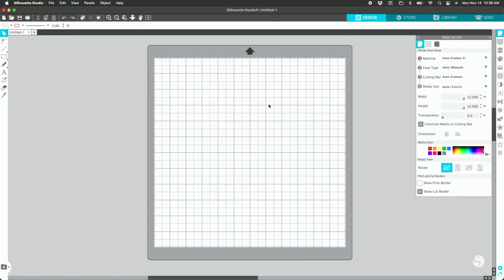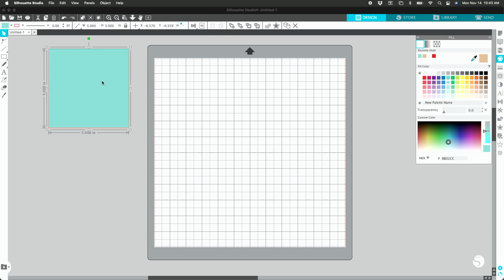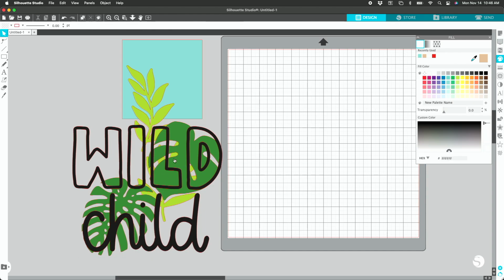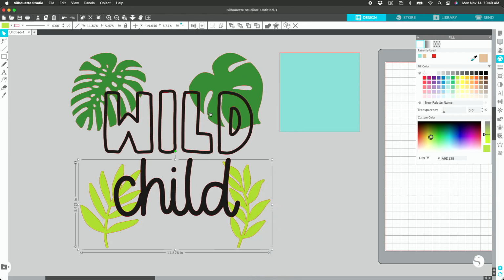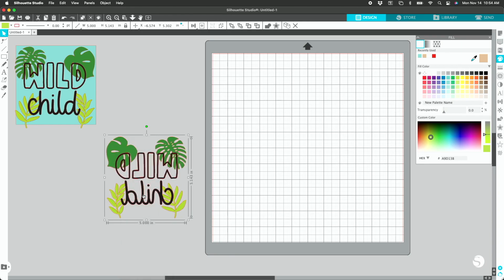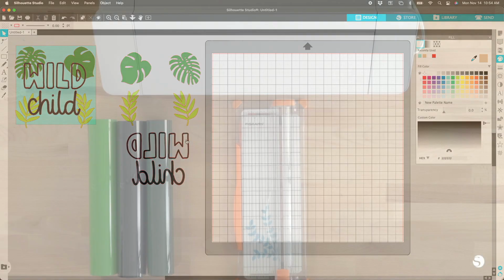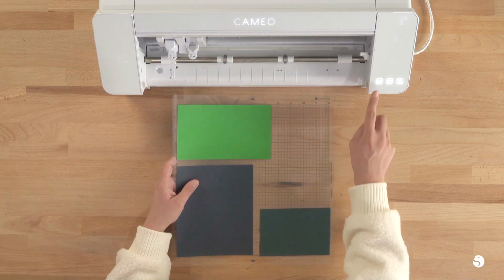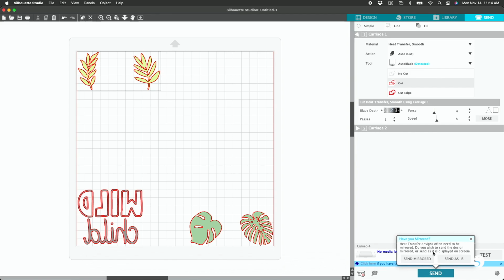Craft Along | Jungle Party "Wild Child" HTV Shirt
If you have a "Wild Child" or just want to let your inner wild child out, this project is perfect for you! The second video in our Jungle Party series will show you step by step, how to create this HTV t-shirt.

If you didn't get these designs with your machine, you can still find them at SilhouetteDesignStore.com/JungleParty.

Gather Your Supplies:
 - child’s size shirt, light blue (1)
 - roll of dark green HTV (1)
 - roll of light green HTV (1)
 - roll of black HTV (1)
 - parchment paper

Gather Your Tools:
 - Cameo 4
 - Iron

for more info on Silhouette classes and our ever expanding collection of inspiration, check out Silhouette101.com and the Silhouettedesignstore.com.